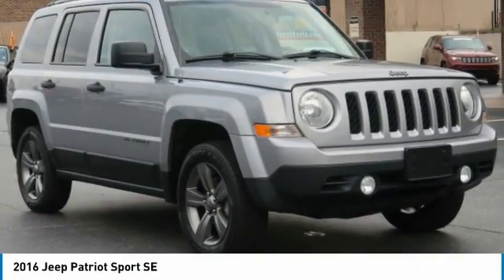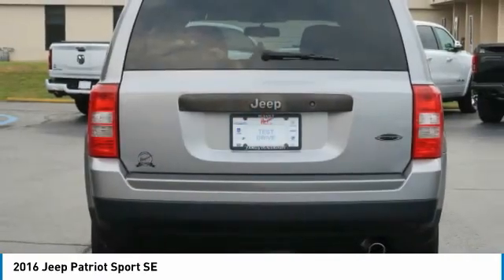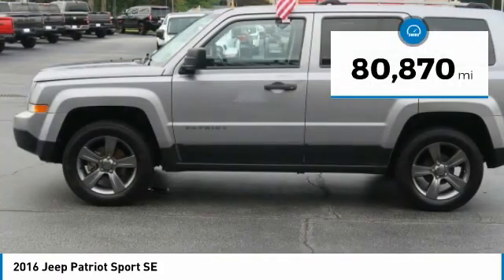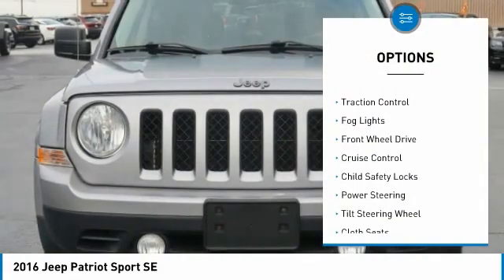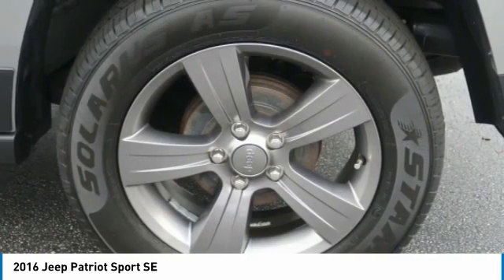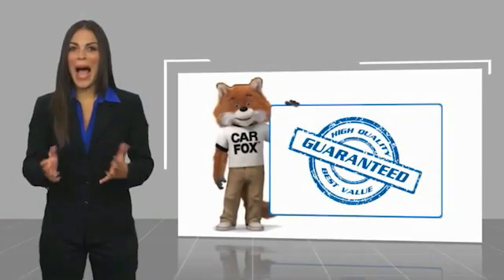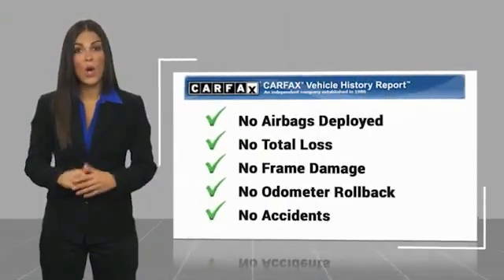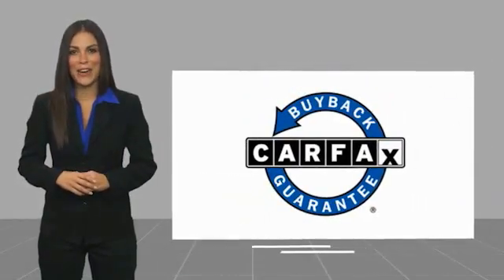2016 Jeep Patriot Lawrenceville GA 19692A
2016 Jeep Patriot Sport SE

Gray Cloth, Air Conditioning, Brake assist, Bright Exhaust Tip, Cloth/Vinyl Low-Back Bucket Seats, Electronic Stability Control, Front Bucket Seats, Heated Front Seats, Leather Wrapped Steering Wheel, Mineral Gray Gloss Jeep Badge, Mineral Gray Gloss Roof Rails, Mineral Gray Patriot Badge, Mineral Gray Sport SE Badge, Quick Order Package 24H Sport SE Package, Rear Bumper w/Mineral Gray Step Pad, Speed control, Sport SE Hood Decal, Steering Wheel Mounted Audio Controls, Wheels: 17 x 6.5 Mineral Gray Aluminum.brbrClean CARFAX.